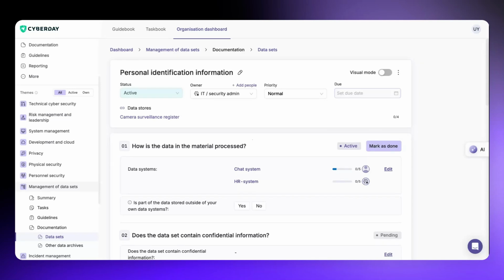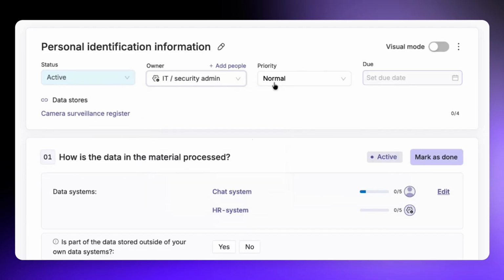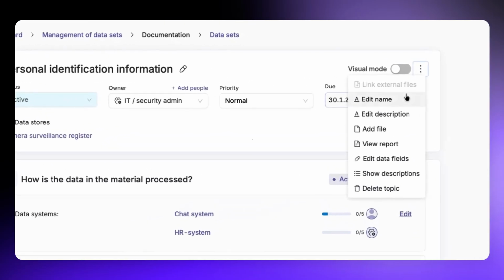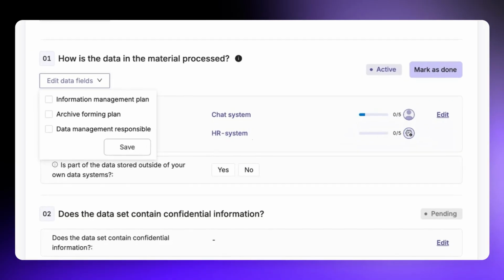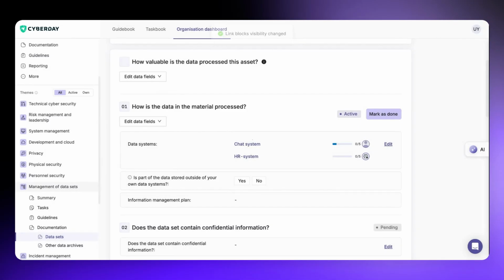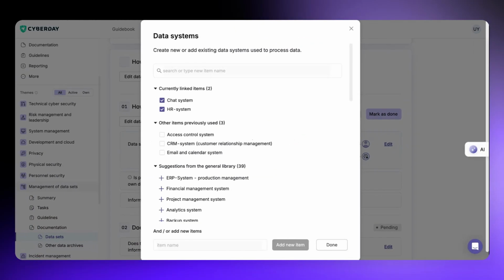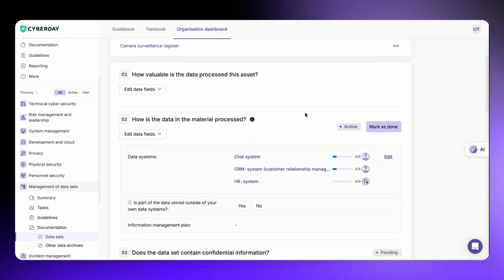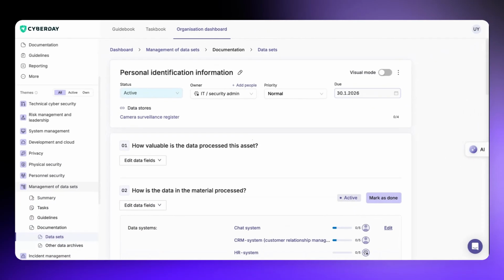Documentation card overview and structure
In this video, we explore documentation cards in Cyberday. Learn how status updates automatically as fields are completed, how ownership, priority and due dates help manage responsibilities, and how you can customize fields to match your organization’s needs. See how attaching files and linking documentation items keeps related content easy to access and the overall structure clear.